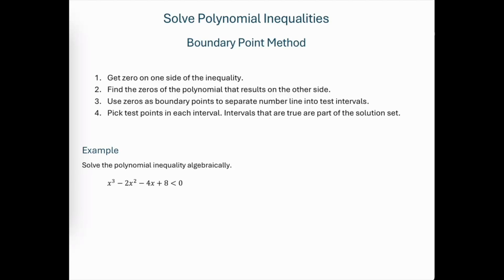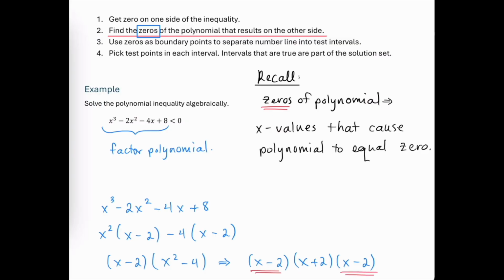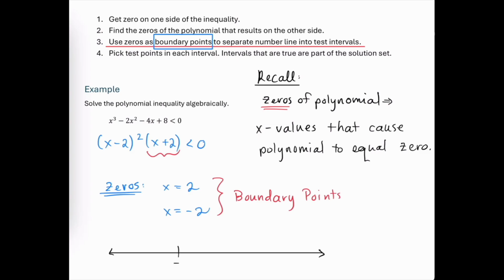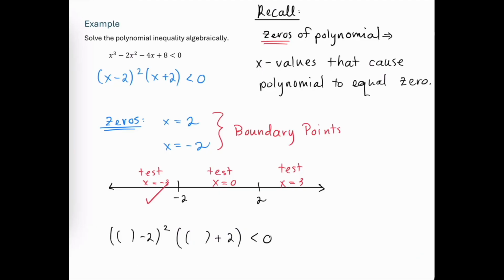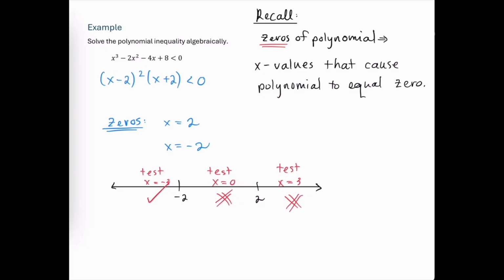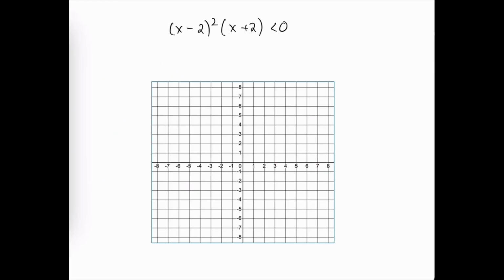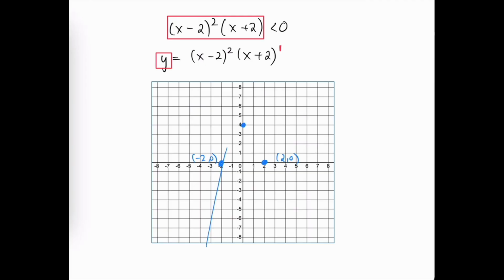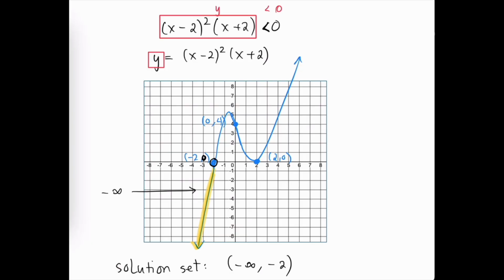Solve Polynomial Inequalities - Boundary Point Method - Example 2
Solve the polynomial inequality using the boundary point method. Then verify answer by graphing the polynomial function.